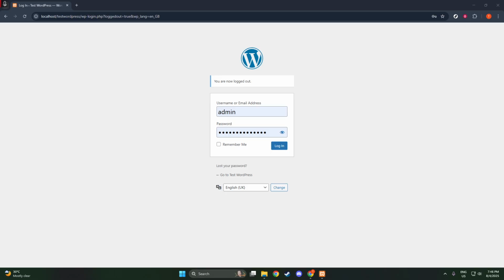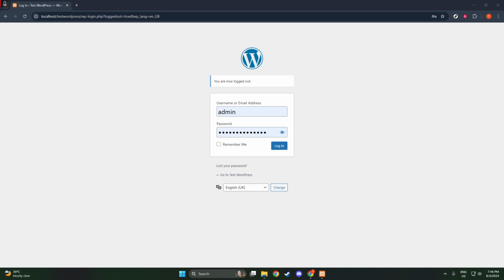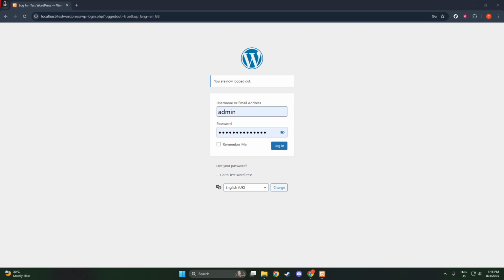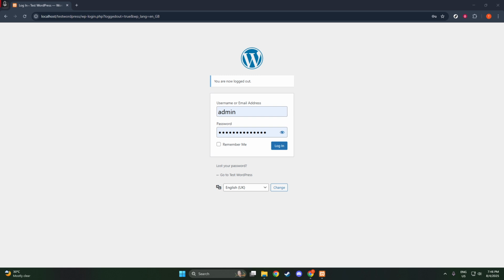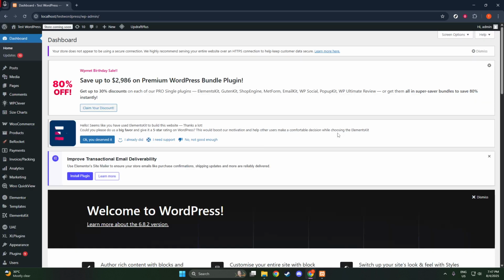How to Enter WordPress Admin [2026 Full Guide]